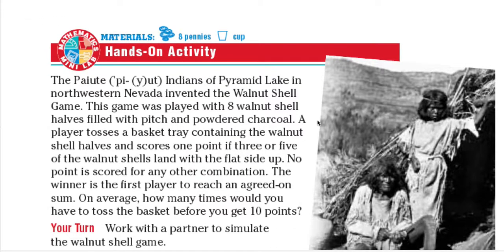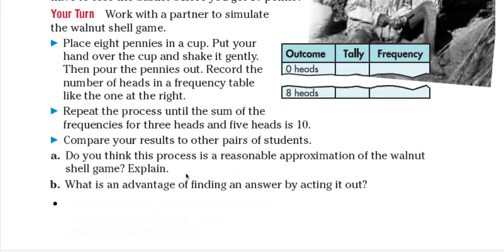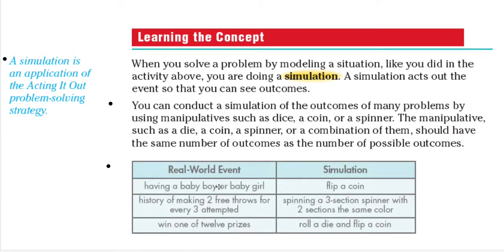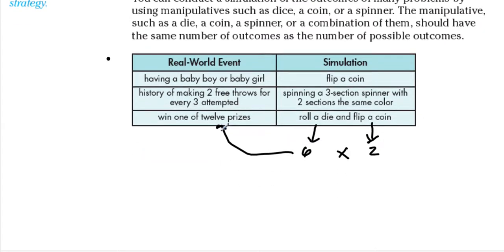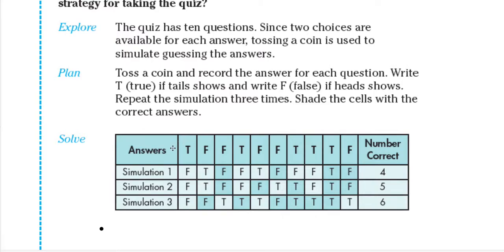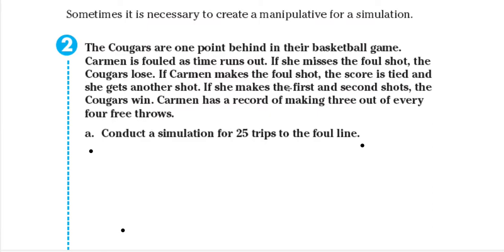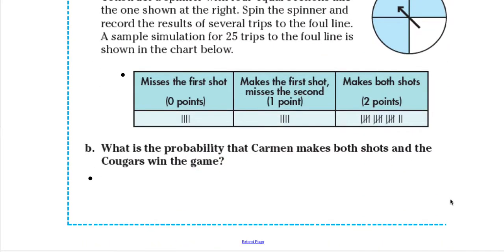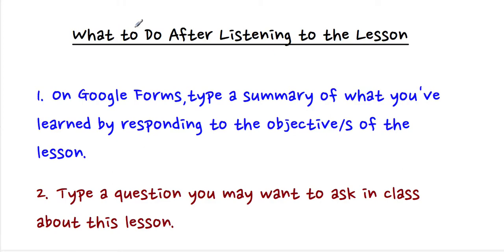10 8 Simulations